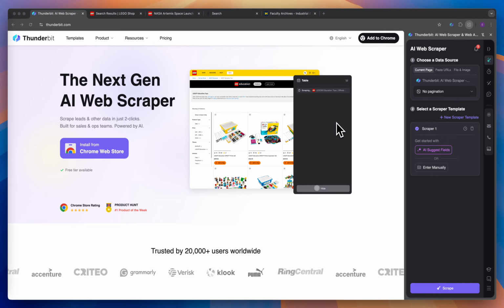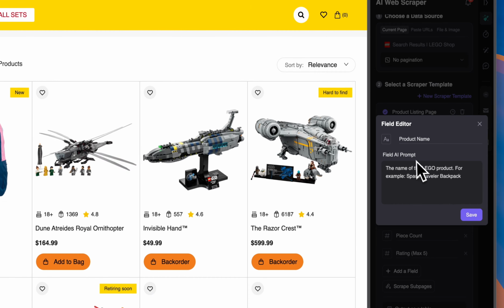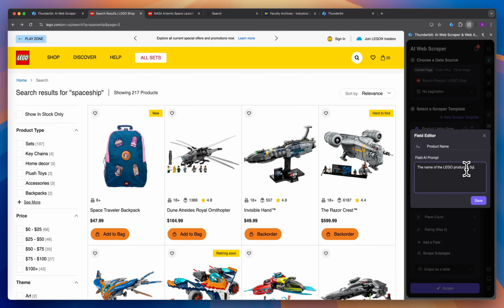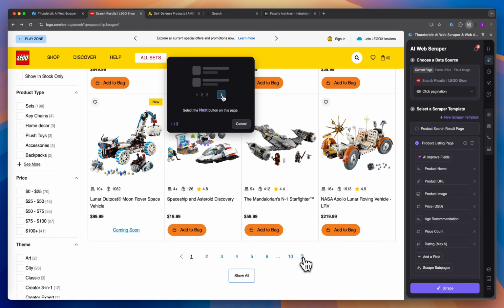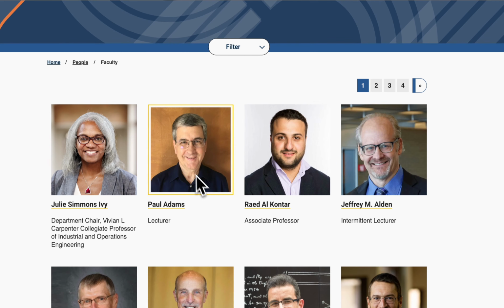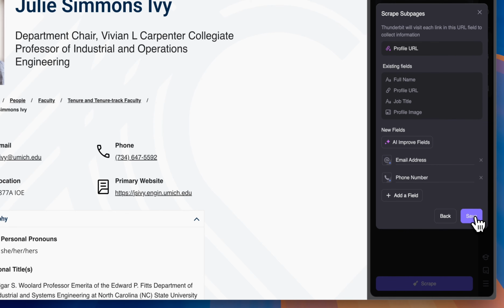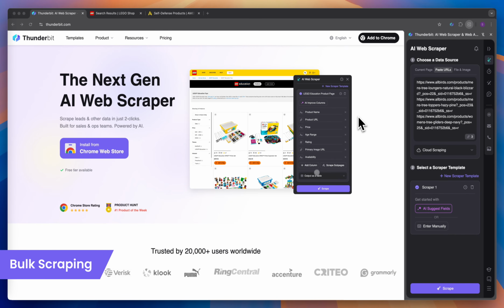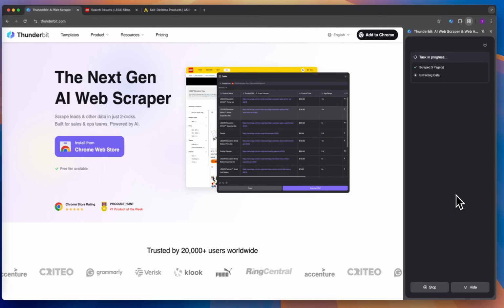Thunderbit Quick Start Guide - Learn How to Extract Data from Any Website using AI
Chapters:
0:00 Intro & Basic Setup
2:16 Pagination & Scrolling
3:33 Subpage Scraping
5:49 Bulk Scraping

*About Thunderbit*

Thunderbit is a Browser Extension that helps you scrape, summarize & autofill webpages with AI. Automate your repetitive copy-pasting tasks today.

*Related Readings*